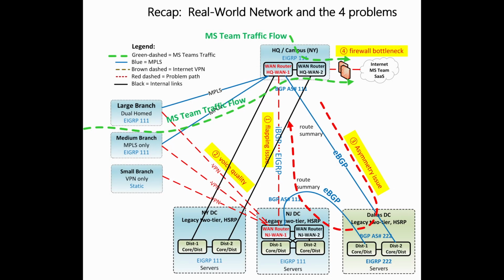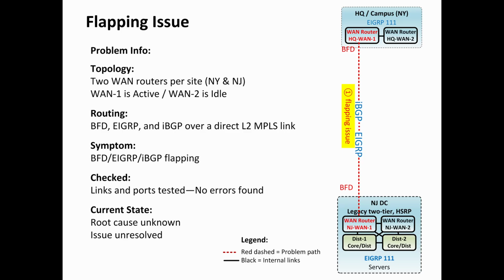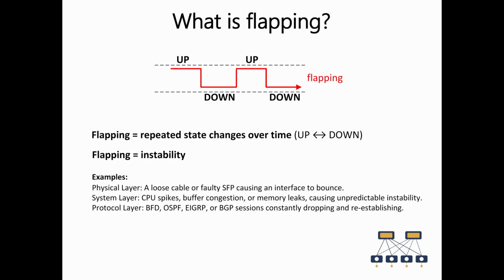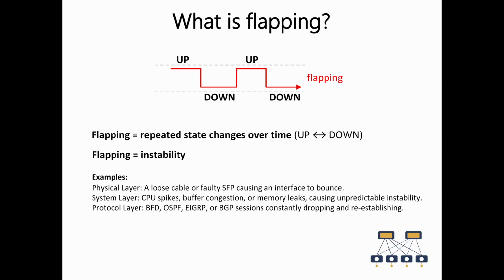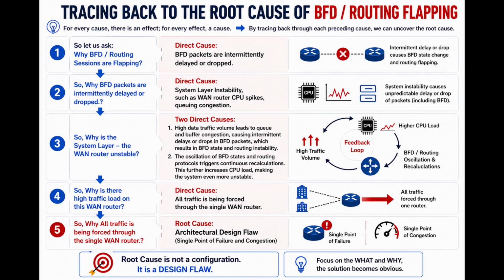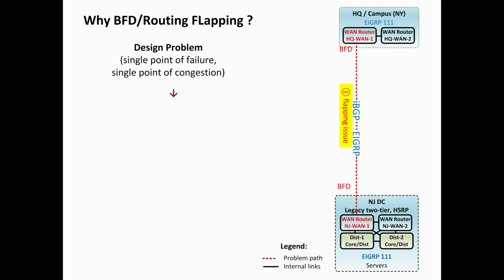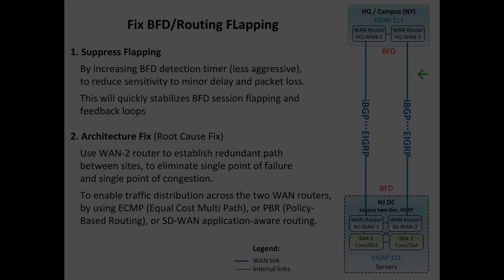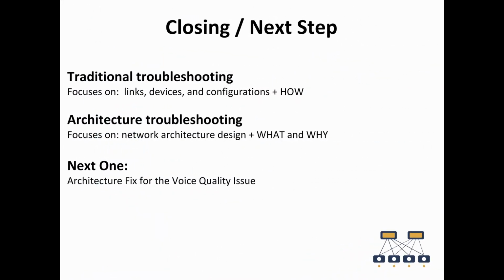Network Flapping Issue ? | Architecture Thinking | Network Architecture Design Series - Ep 02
Network Architecture Design Series (draft)

Season 1 — Architecture Thinking

    Ep 01    The 4 Network Problems That Never Get Solved
    Ep 02    Network Flapping Issue (What, Why, and How)
    Ep 03    Voice Quality Issue (What, Why, and How)
    Ep 04    Asymmetric Routing (What, Why, and How)
    Ep 05    Microsoft Teams Breaks in Large Meetings (What, Why, and How)

Season 2 — The Art of Tradeoffs

    Ep 06    Understanding Business Needs
    Ep 07    The 7 Universal Design Drivers
    Ep 08    Using the 7 Drivers to Capture Business Needs
    Ep 09    Design Availability & Resilience
    Ep 10    Design Performance
    Ep 11    Design Stability
    Ep 12    Design Scalability, Adaptability, and Agility
    Ep 13    Design Operability, Management & Observability
    Ep 14    Design Security
    Ep 15    Design Cost
    Ep 16    Using the 7 Drivers to Assess Network Quality
    Ep 17    Using the 7 Drivers to Review a Proposed Design
    Ep 18    Using the 7 Drivers to Compare Solution Options
    Ep 19    Using the 7 Drivers to Troubleshoot Network Issues
    Ep 20    Making the Right Tradeoffs

Season 3 — Modern Architecture Design

    Ep 21    SD-WAN Architecture
    Ep 22    SD-WAN Best-Practice Design
    Ep 23    VXLAN-EVPN Data Center Architecture
    Ep 24    Multi-Site VXLAN-EVPN Data Center Best-Practice Design
    Ep 25    SD-Access Campus Architecture
    Ep 26    Enterprise Wireless Architecture
    Ep 27    Campus Network Best-Practice Design
    Ep 28    Hybrid and Multi-Cloud Architecture
    Ep 29    Cloud Best-Practice Design
    Ep 30    AI Network Infrastructure Architecture
    Ep 31    AI Network Infrastructure Best-Practice Design
    Ep 32    Security Architecture and Best-Practice Design
    Ep 33    Observability Architecture and Best-Practice Design
    Ep 34    Manageability Architecture and Best-Practice Design

Season 4 — Real-World Network Architecture Scenarios

    Ep 35    Case Study — Building an Enterprise Network from Scratch
    Ep 36    Case Study — Modernizing a Legacy Enterprise Network
    Ep 37    Case Study — Designing for Merger and Acquisition
    Ep 38    Case Study — Designing for Regulatory Compliance
    Ep 39    Case Study — Designing for a Hybrid Workforce
    Ep 40    Case Study — Designing for a Cloud-First Organization
    Ep 41    Case Study — Designing for an AI-Ready Enterprise